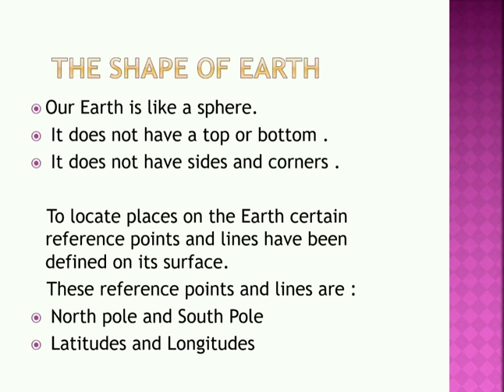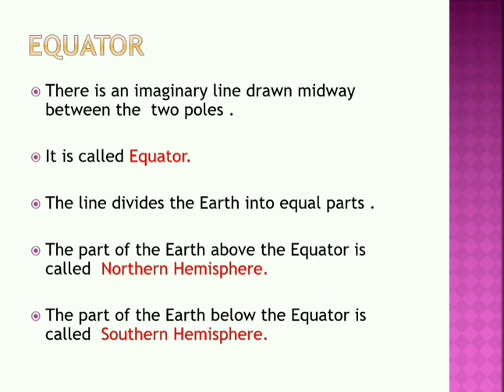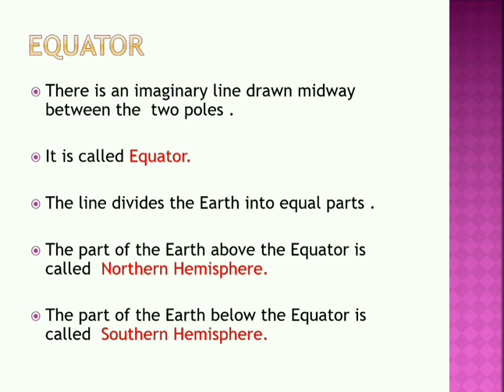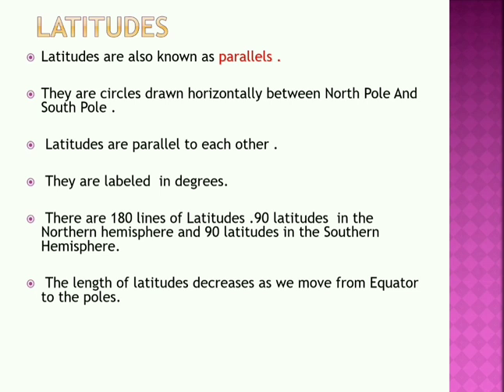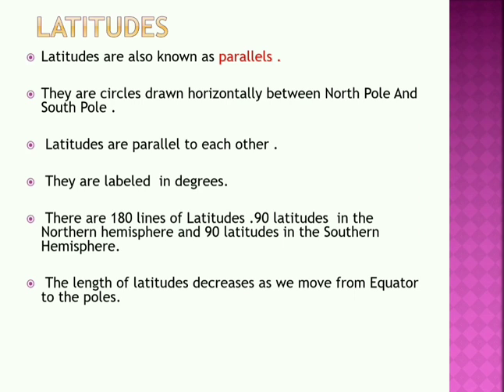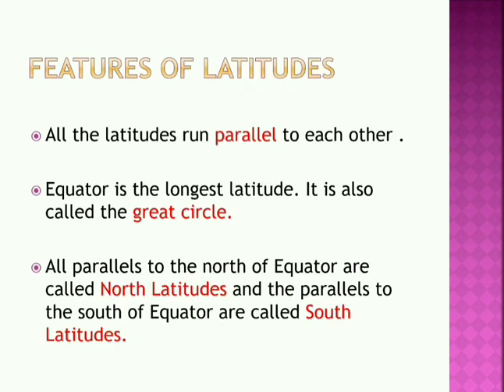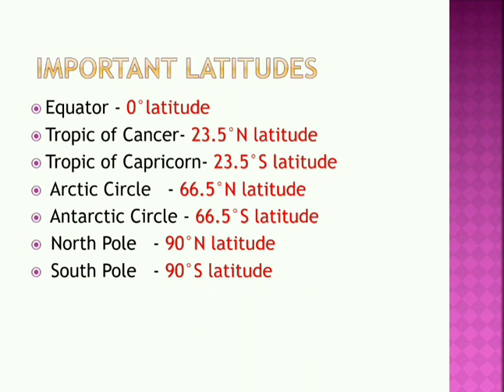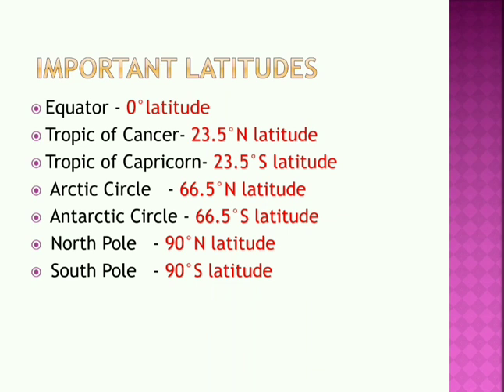5th- Social Science- 22.04.2020- Chapter-2- Latitudes and Longitudes- Part- 1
Latitudes, features of latitudes, and important latitudes.